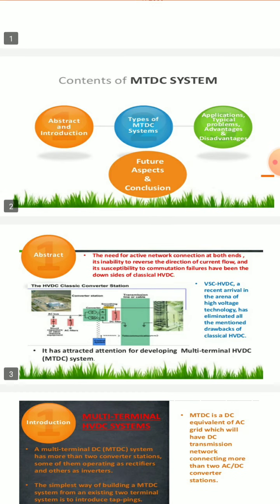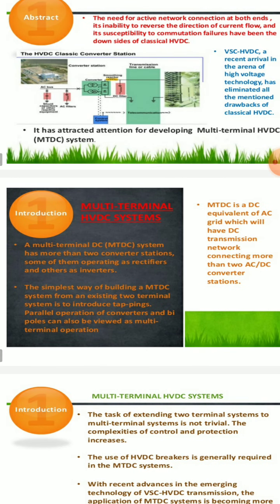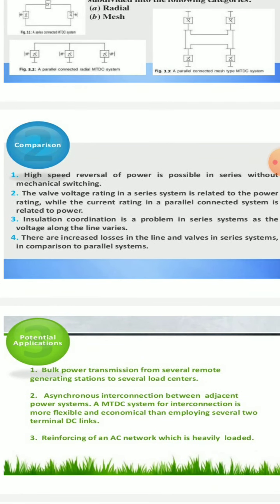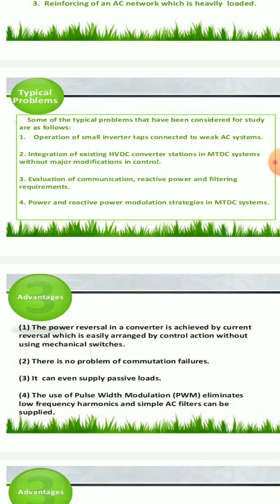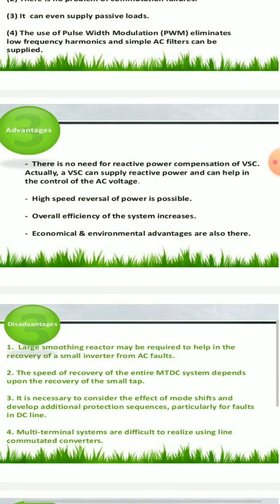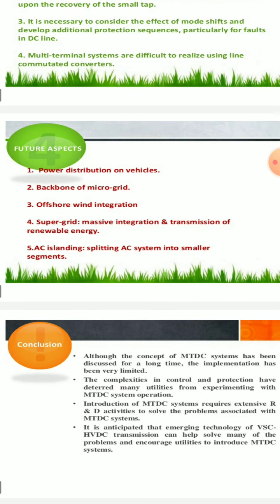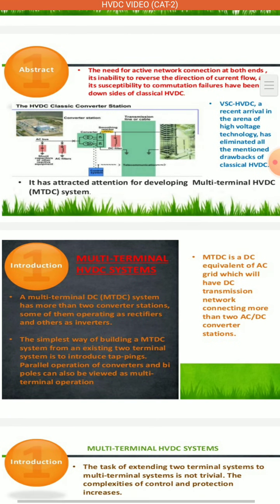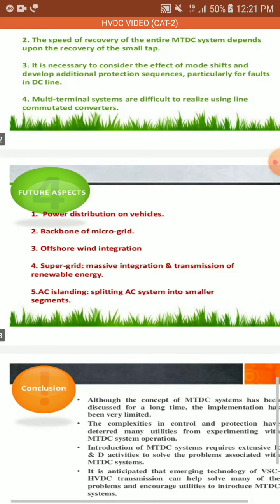MULTITERMINAL HVDC SYSTEM-TYPES-ADVANTAGES-DISADVANTAGES-FUTURE ASPECTS.